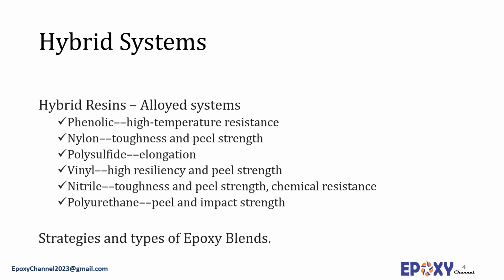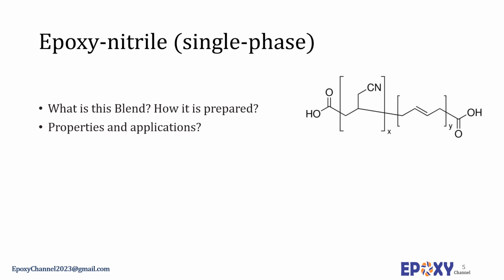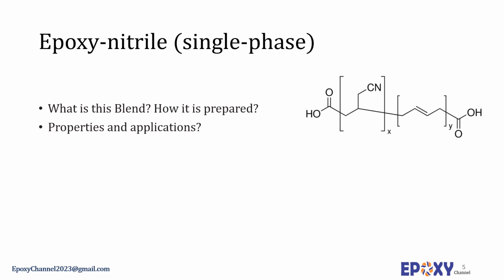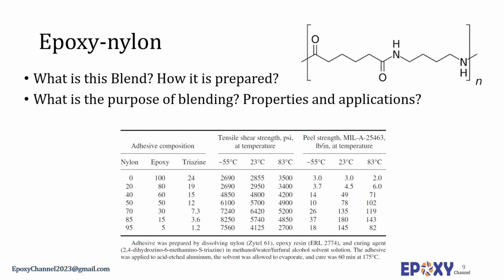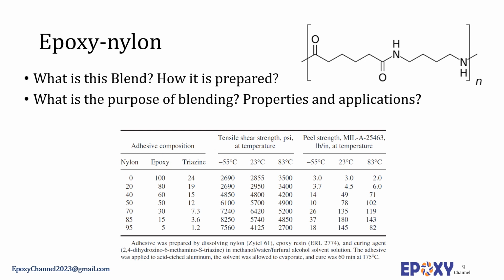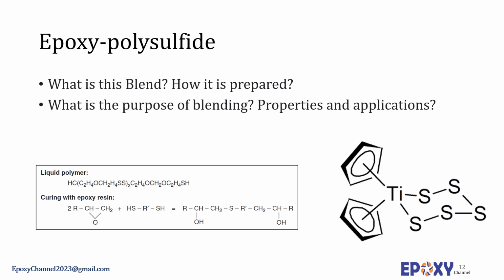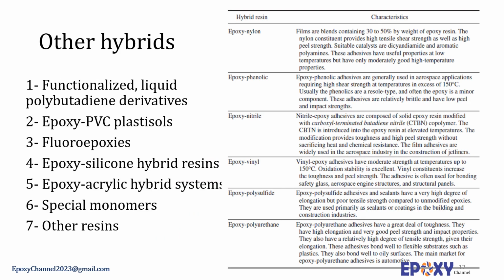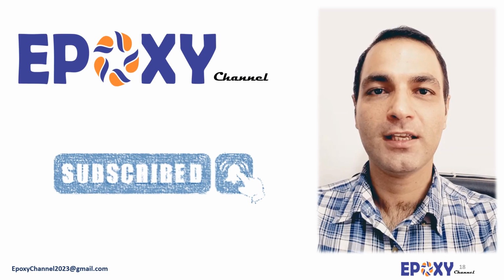Epoxy Hybrids: nitriles, phenolics, nylons, polysulfides, polyurethanes, etc. Session 25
Specialized Epoxy Systems: Epoxy Nitrile, Epoxy Phenolic, Epoxy Nylon, Polyurethane, Hybrids, and More
In this video, we delve into a range of specialized epoxy systems, including epoxy nitrile, epoxy phenolic, epoxy nylon, and epoxy polysulfide resins. These resins are engineered to offer unique properties like enhanced chemical resistance, high-temperature stability, and flexibility for demanding industrial applications. Additionally, we discuss epoxy polyurethane hybrids, fluoroepoxies, and epoxy-silicone hybrid resins, highlighting how these systems offer improved weatherability, mechanical performance, and chemical durability. The video also covers functionalized liquid polybutadiene derivatives, epoxy-PVC plastisols, and epoxy-acrylic hybrid systems, exploring how these special monomers are used to modify the epoxy backbone for specific purposes.

📌 What You'll Learn in This Video:
Key properties and applications of epoxy nitrile, epoxy phenolic, and epoxy nylon resins.
How epoxy polysulfide and epoxy polyurethane hybrids offer enhanced chemical resistance and flexibility in challenging environments.
The advantages of fluoroepoxies and epoxy-silicone hybrid resins for weather resistance and high-performance coatings.
Understanding functionalized liquid polybutadiene derivatives and their role in modifying epoxy resin systems for better mechanical properties and adhesion.
The benefits of epoxy-PVC plastisols and epoxy-acrylic hybrid systems for specific industrial applications.
💡 Why Watch?
This video is perfect for formulators, materials scientists, and engineers looking to enhance their knowledge of specialized epoxy resins. If you work with coatings, adhesives, or composite materials and need to understand the unique properties and applications of epoxy nitrile, phenolic, nylon, and other hybrid systems, this video provides critical insights.

In this video, Epoxy hybrids will be discussed.